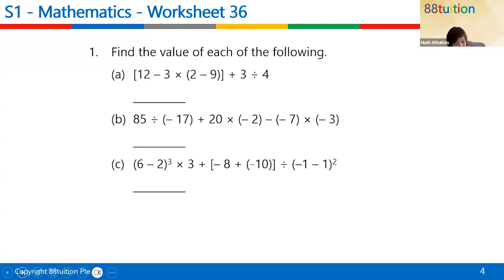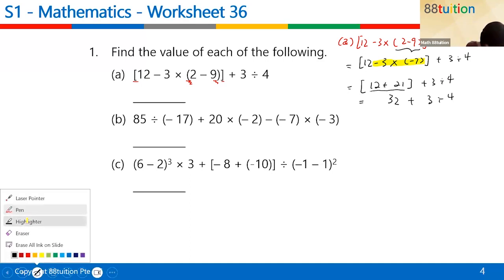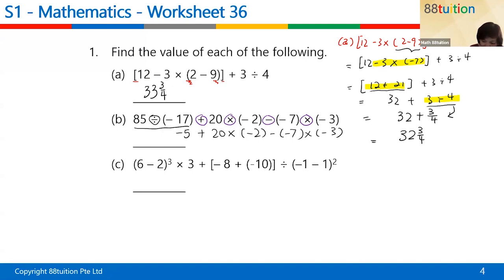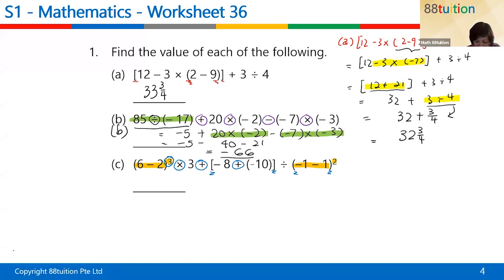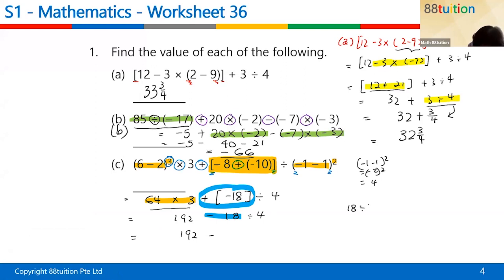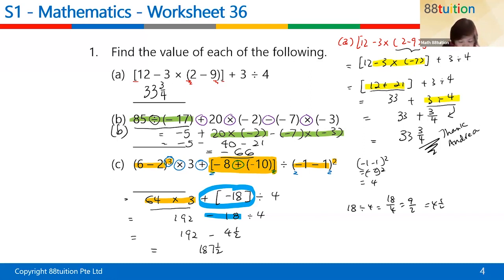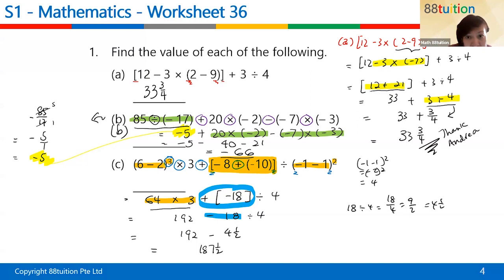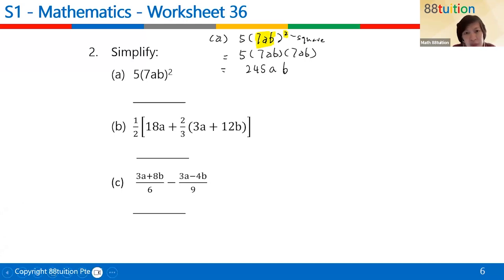S1 - Group F - Mathematics - Tutorial 36